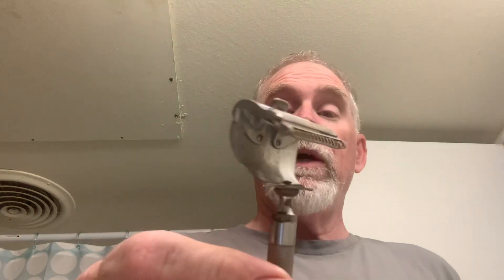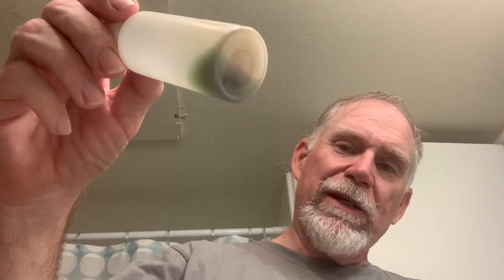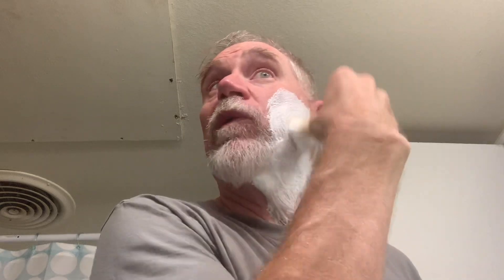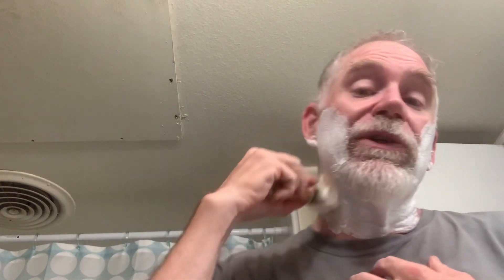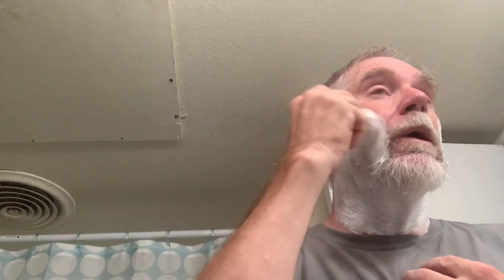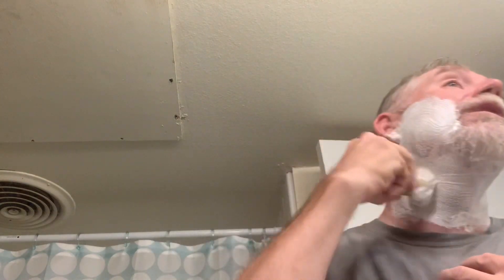Fuzzy Shaves with the 1910 Gem Jr. bar and Soap Commander Love.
Also posted at tost3